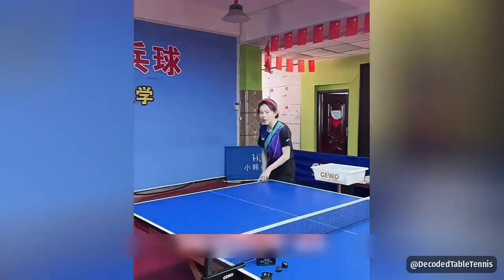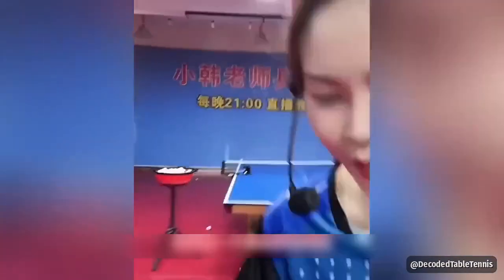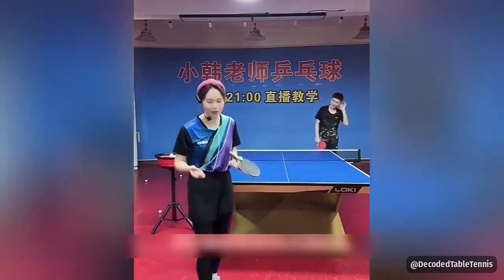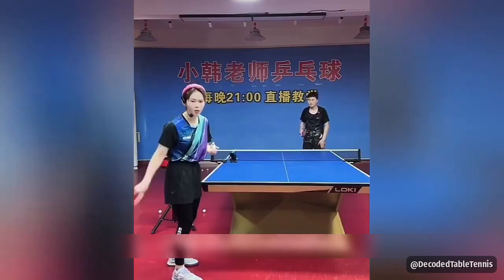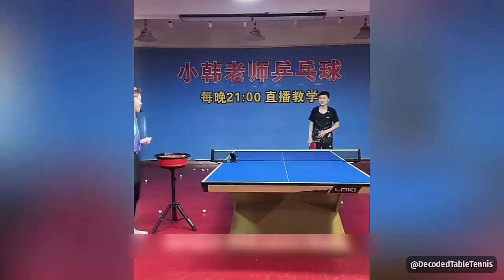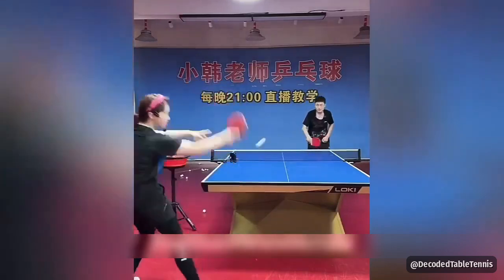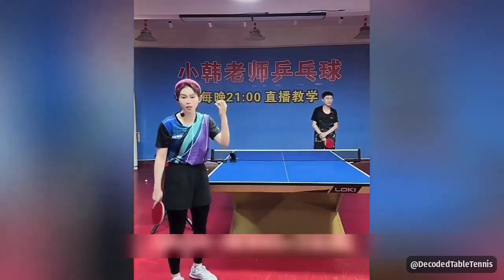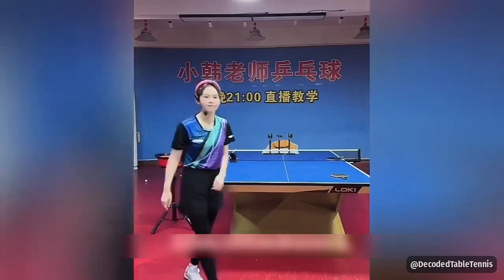Fix Your First Bounce on Serves & Master Loop Drive Acceleration (2 Drills That Work)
Learn how to control your first bounce placement on serves and unlock more topspin on your loop drive by fixing your acceleration and forward force direction. This coaching session breaks down the fundamentals of both techniques with practical drills you can use in your next practice session.

English dubbing by Decoded Table Tennis.

0:00 Intro
0:09 Let me walk you through how to actually improve your serve
2:49 Now let me teach you a simplified loop — think of it as y...
5:41 Now, you must use the forearm to drive the loop
7:59 If your upper arm swings too far forward or too far up, y...
12:21 After that, what does it mean to complete the stroke? It ...
15:02 Moving on, here's another critical point: every loop must...
17:33 Practice these ideas and make them yours